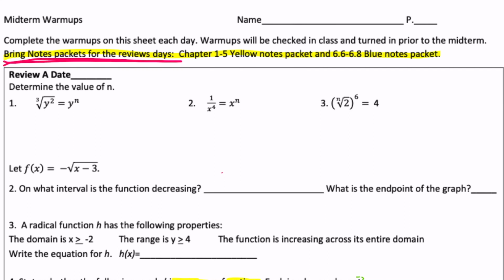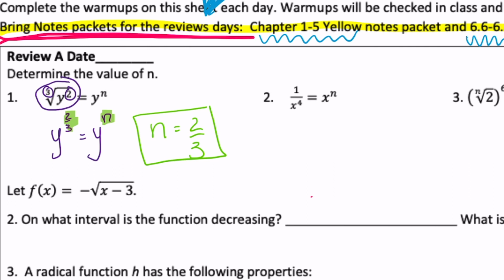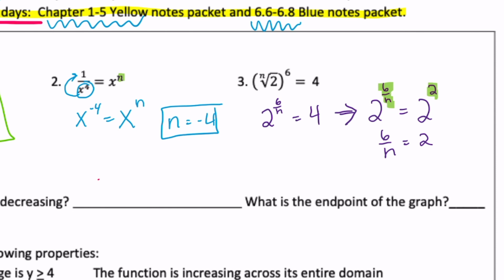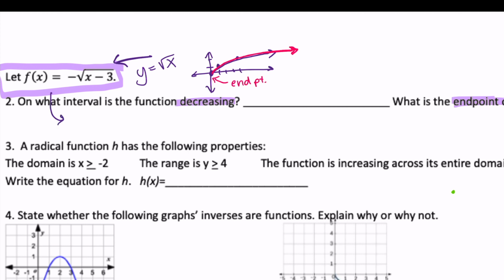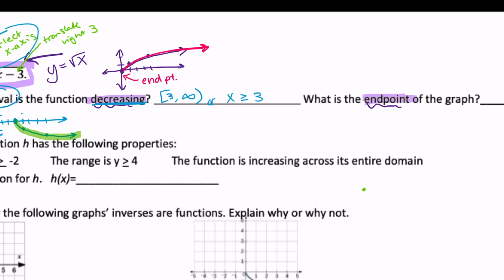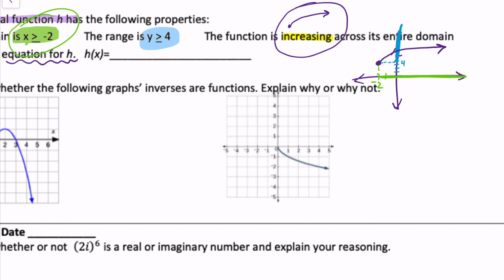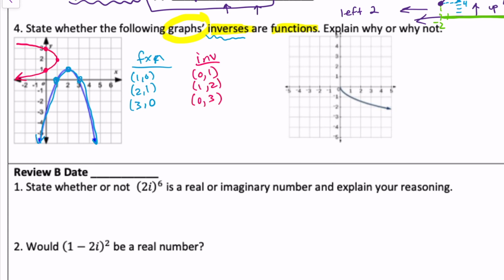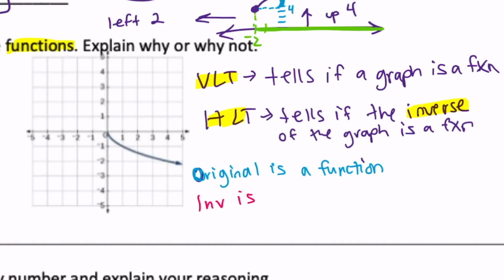Midterms Warmup 1